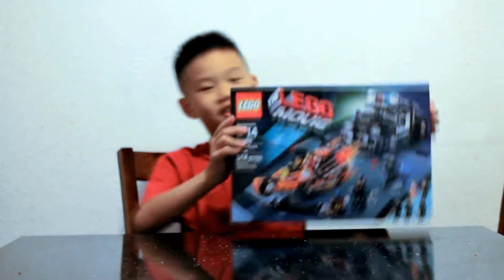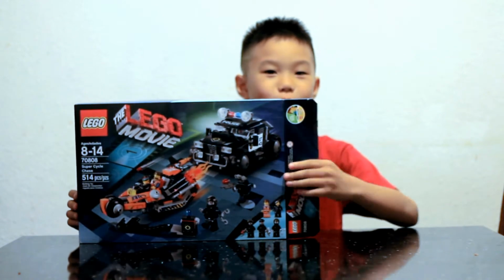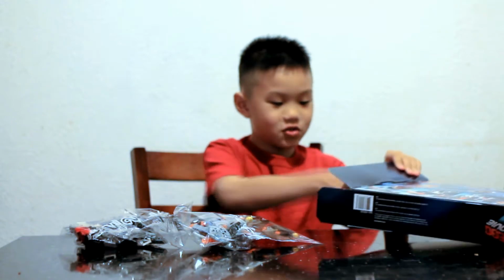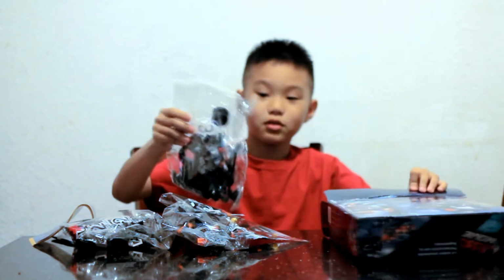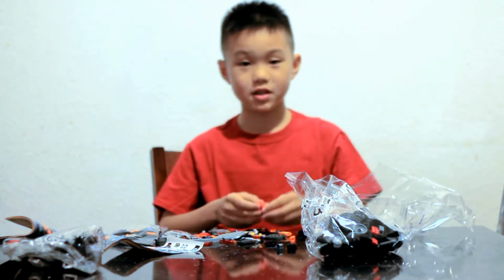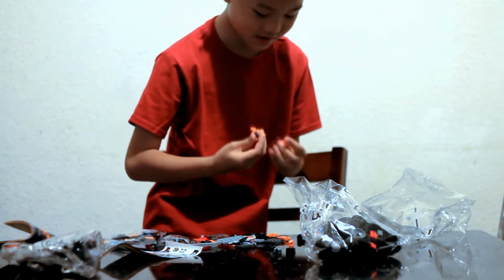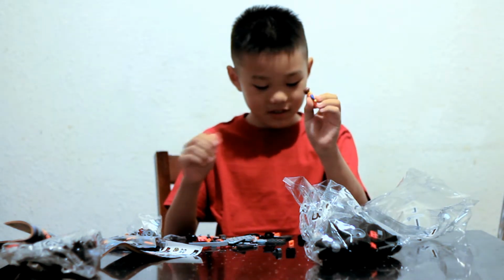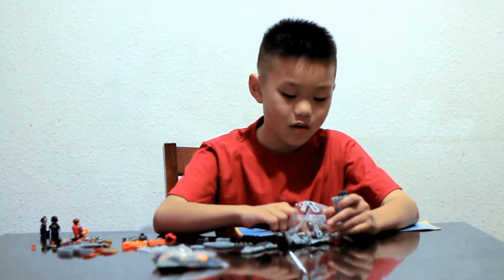LEGO - Super Cycle Chase - Unboxing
Andru Foanthee unboxing from motion picture; The Lego Movie. The "Super Cycle Chase " Lego set.